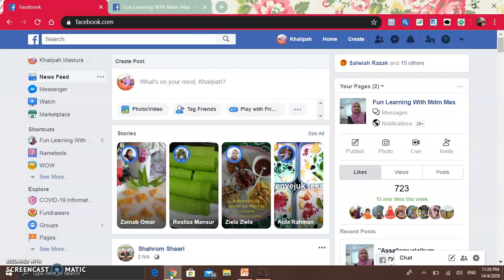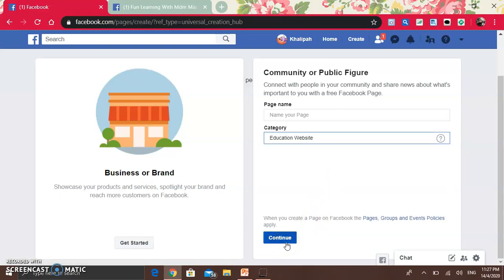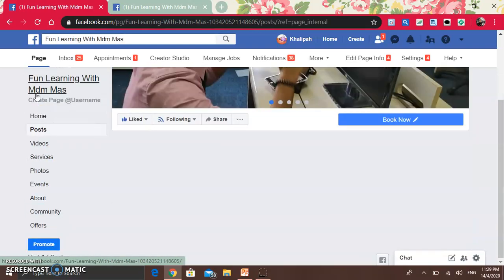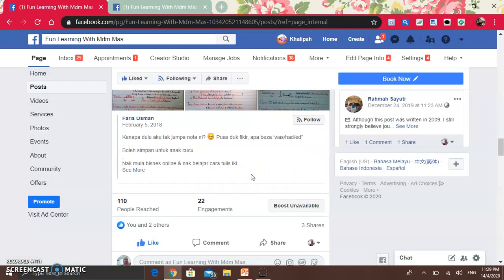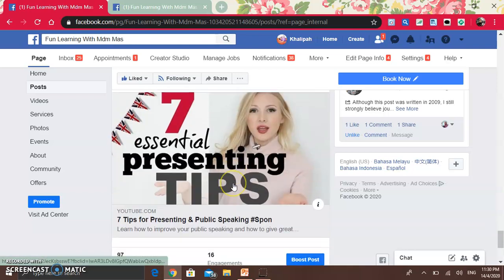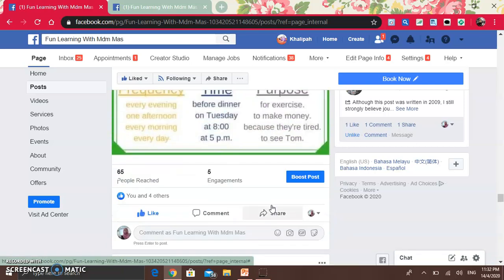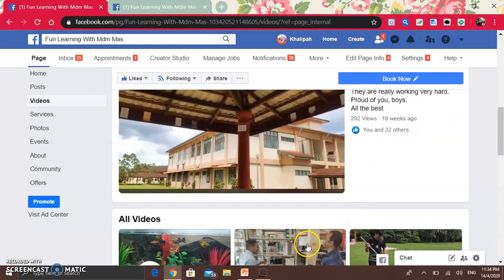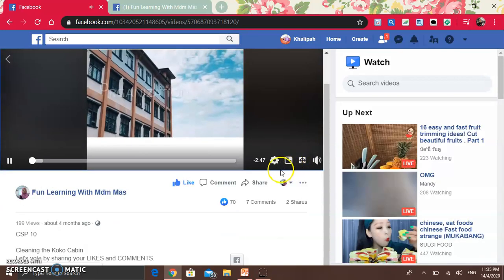A SHARING SESSION ON BEST PRACTICES (FACEBOOK PAGE)CikgooTUBE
Using Facebook Page as one of the teaching tools to promote online learning among learners.